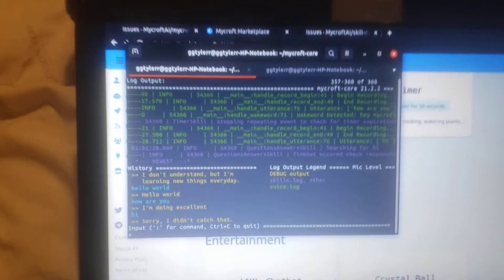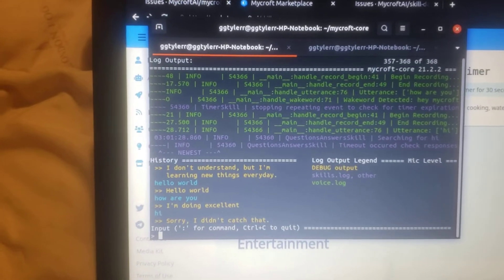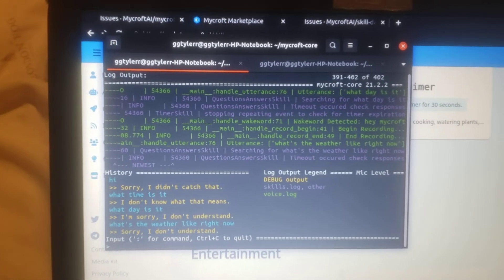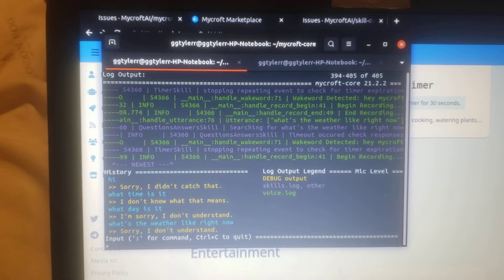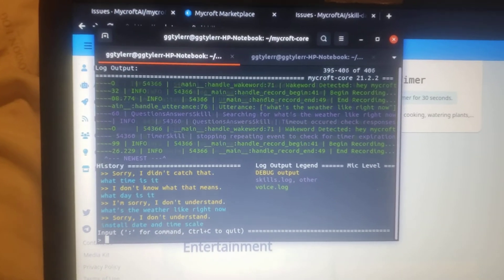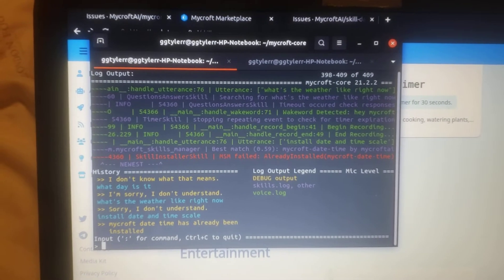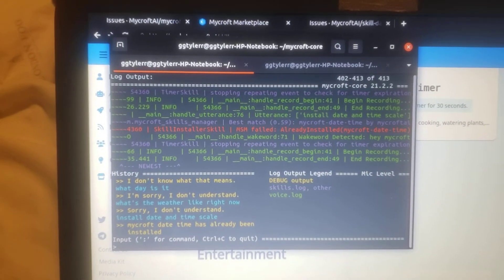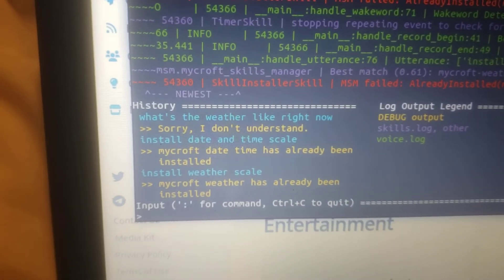Mycroft is amazing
foss ftw.